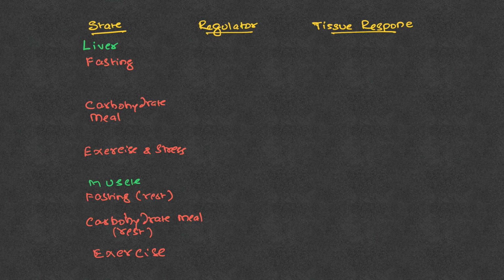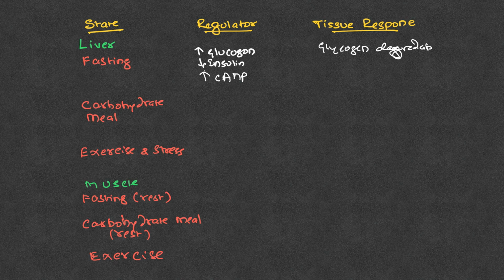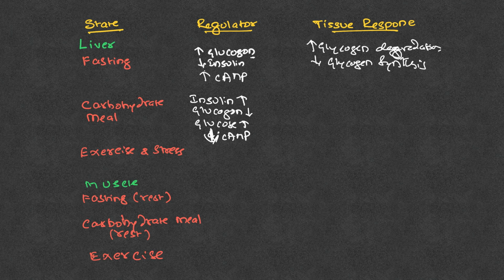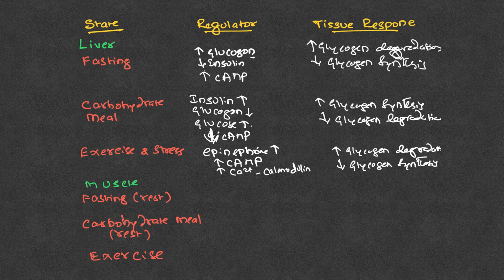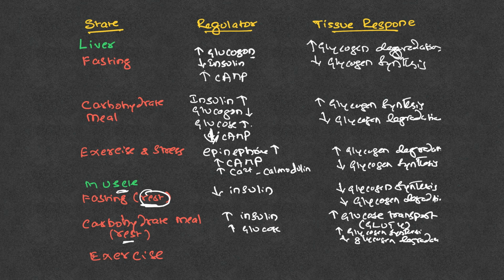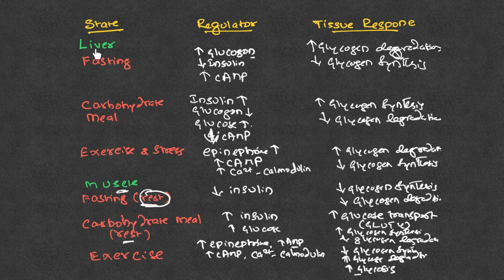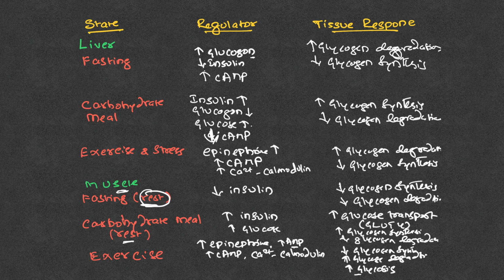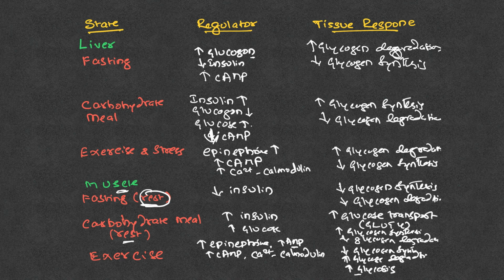Glycogen Stores Regulators in Liver and Muscle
This video is a brief and quick review of regulators of glycogen stores in the liver and muscle. Regulators and tissue response under different scenarios like fasting, carbohydrate meal, exercise, stress, fasting and resting, carbohydrate meal and resting is considered to explain glycogen synthesis and glycogen degradation regulation in the liver and muscle. While explaining this glycogen synthase and glycogen phosphorylase enzyme regulation is explained under insulin, glucagon and epinephrine action.